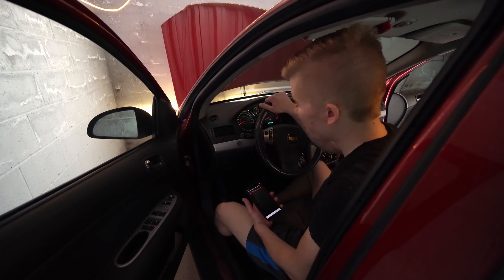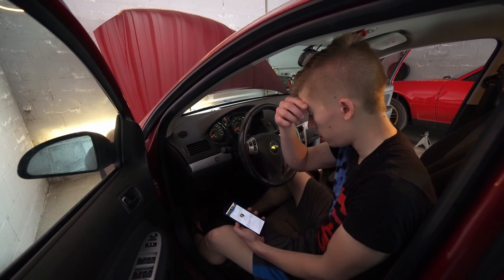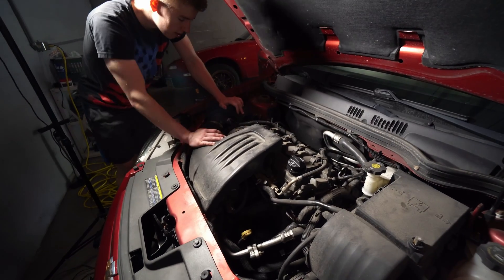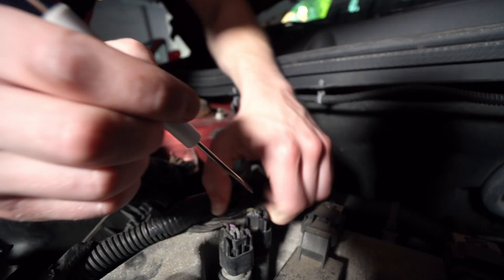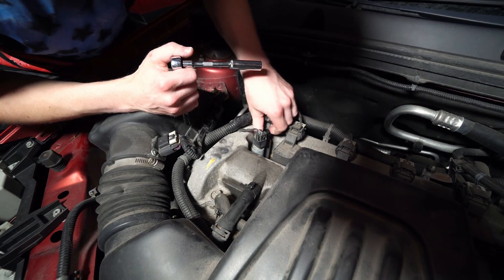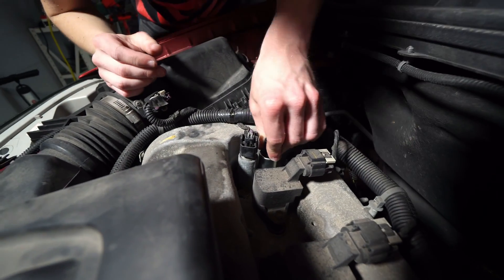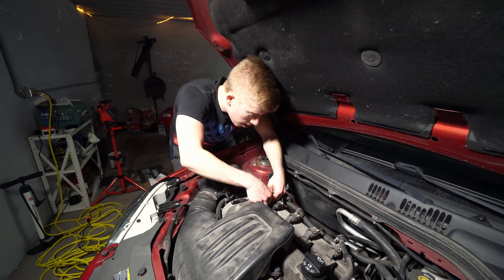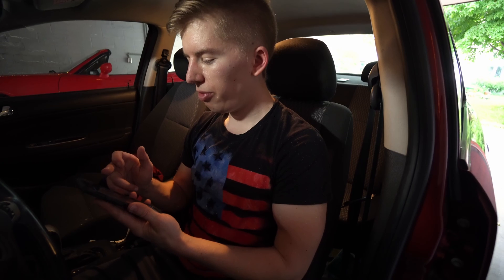Check Engine Code P0013 - Chevy Cobalt Ecotech 2.2L Z22SE LC61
Fixing the 2010 Chevy Cobalt after getting CEL for P0013 check engine code!  It turns out this is related to the Camshaft Position Actuator Solenoid for the exhaust cam.  The check engine code P0011 which triggers your check engine light (CEL) is the same exact issue, but related to the intake cam actuator solenoid.  The camshaft position actuators control the variable timing of your camshaft.

Replacing the camshaft position actuator on both the intake and exhaust camshafts is a really easy fix and requires only a 10mm socket and about 5 minutes of your time.  Be sure to clean out the area with a vacuum before pulling the actuator.  It is easy to drop dirt and debris into the cylinder slot which could get in to your engine.

P0011 and P00112 is for when intake cam position solenoid is out of position.  And P0013 and P0014 is when the exhaust cam position solenoid is out of range. Both can also be triggered if your oil is low and there isn't enough for them to operate correctly.

Camshaft Position Actuator (Exhaust and Intake!):

Need something to scan codes on your car? and reset your check engine light? Pair this with torque app on iPhone or Android (free):

The 2.2L Ecotech Z22SE L61 engine is in the following:

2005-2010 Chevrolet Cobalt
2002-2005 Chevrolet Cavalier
2006 Chevrolet HHR
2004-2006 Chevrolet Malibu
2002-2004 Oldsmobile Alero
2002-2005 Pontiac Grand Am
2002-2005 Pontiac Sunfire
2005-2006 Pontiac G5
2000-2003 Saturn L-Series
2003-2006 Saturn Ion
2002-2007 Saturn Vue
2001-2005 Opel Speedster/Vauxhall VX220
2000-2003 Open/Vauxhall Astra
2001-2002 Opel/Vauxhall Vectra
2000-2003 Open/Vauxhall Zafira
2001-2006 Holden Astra